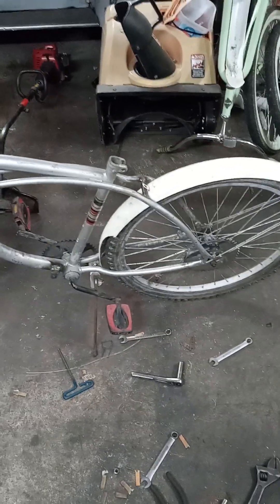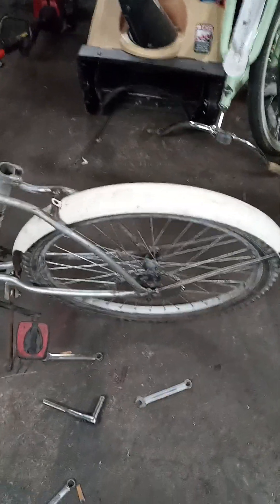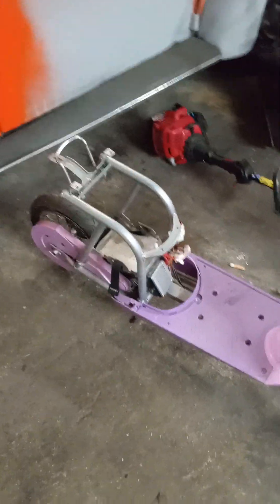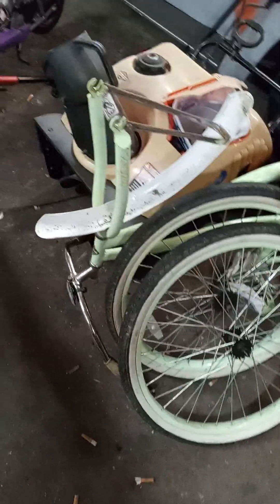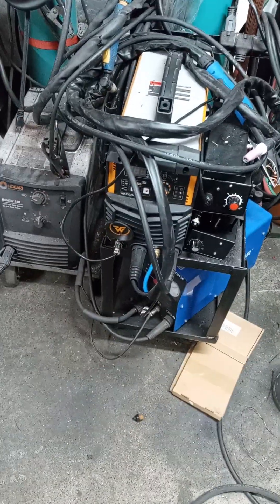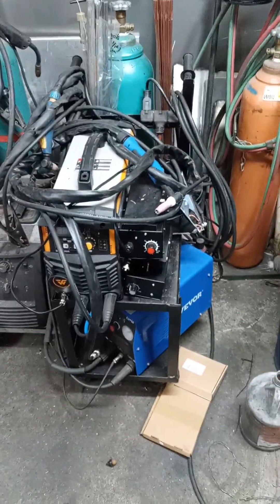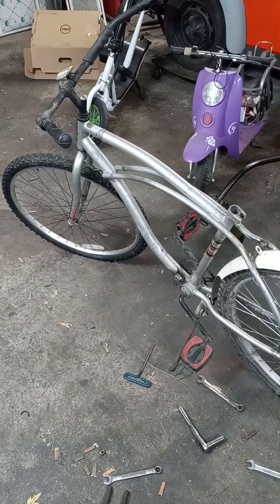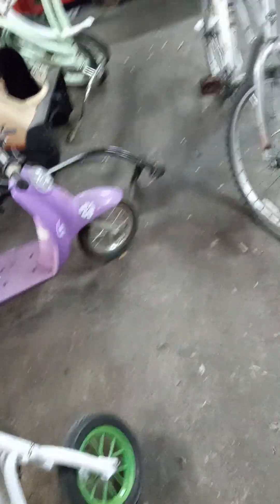New years update. Future builds.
After all at a year of not making videos I'm back.